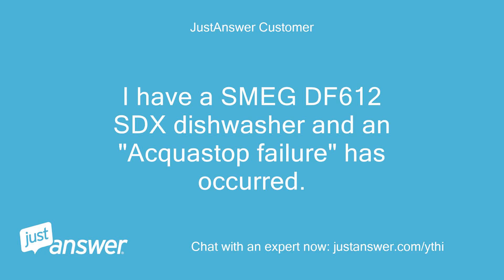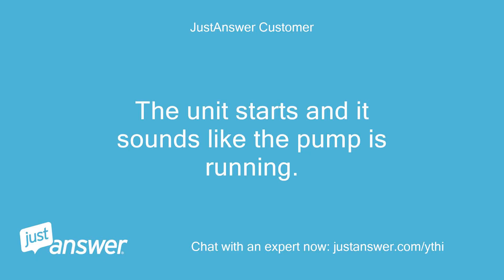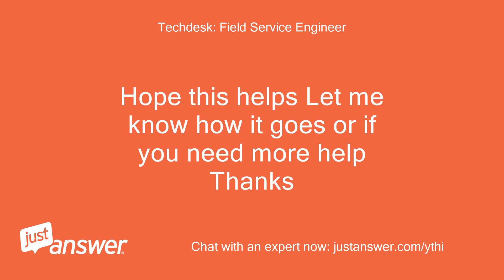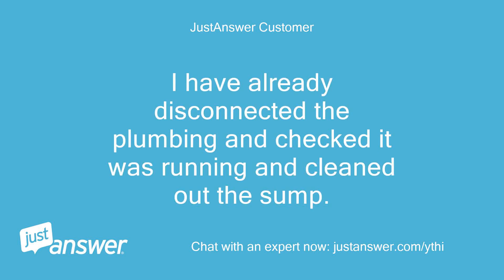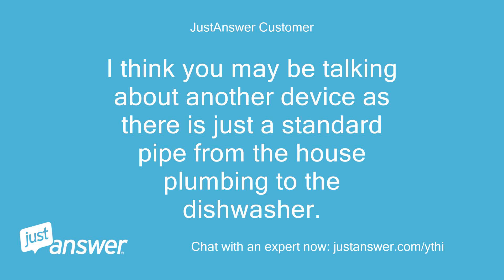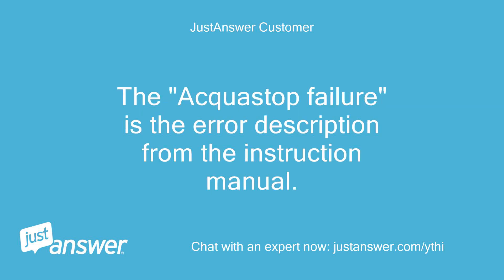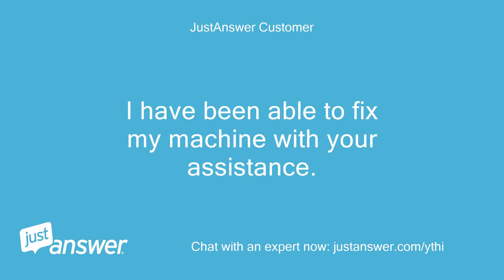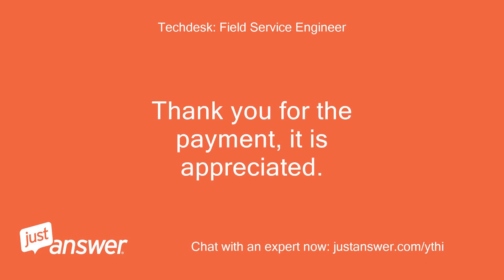I have a SMEG DF612 SDX dishwasher and an Acquastop failure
JustAnswer Customer: I have a SMEG DF612 SDX dishwasher and an "Acquastop failure" has occurred.
JustAnswer Customer: This apparently is the anti-flooding system.
JustAnswer Customer: There is no visible leaks around the unit.
JustAnswer Customer: Where do I start to identify the fault?
JustAnswer Customer: Where is the sensor and what could the cause be other than a faulty sensor?
JustAnswer Customer: Thanks Gary
Techdesk: Field Service Engineer: Hiya, Is the drain pump running all the time on the appliance?
Techdesk: Field Service Engineer: If you reset the appliance and start a new programme, what exactly happens?
Techdesk: Field Service Engineer: Thanks
JustAnswer Customer: The unit starts and it sounds like the pump is running.
JustAnswer Customer: It then stops and after a few minutes the error lights engage.
Techdesk: Field Service Engineer: Hiya, OK, thanks for that.
Techdesk: Field Service Engineer: Assuming it's the anti flood device.
Techdesk: Field Service Engineer: Unplug the appliance and take the inspection panel below the door off.
Techdesk: Field Service Engineer: Use a sponge to remove the water on the base tray.
Techdesk: Field Service Engineer: Once removed the anti flood device should reset.
Techdesk: Field Service Engineer: If it's a free standing version of the appliance, just unplug it and tilt it rearward about 45 degrees to drain the water out of the base.
Techdesk: Field Service Engineer: If the aquastop has been activated, turn the water off, take the aquastop off the house plumbing and lay it down as low as possible.
Techdesk: Field Service Engineer: Leave it for a minute or two then reconnect it.
Techdesk: Field Service Engineer: Turn the water back on.
Techdesk: Field Service Engineer: Try the machine again.
Techdesk: Field Service Engineer: Hope this helps Let me know how it goes or if you need more help Thanks
JustAnswer Customer: Sorry, no go.
JustAnswer Customer: It is still not working.
JustAnswer Customer: I have already disconnected the plumbing and checked it was running and cleaned out the sump.
JustAnswer Customer: I have done it again but no use.
JustAnswer Customer: Where is the aquastop that you suggest I disconnect?
JustAnswer Customer: I have checked the filter on the inlet pipe.
JustAnswer Customer: Thanks
Techdesk: Field Service Engineer: Hiya, If the machine is fitted with an aquastop it will be a lump on the end of the fill hose.
Techdesk: Field Service Engineer: It will be the item you screw onto the house plumbing point.
JustAnswer Customer: I think you may be talking about another device as there is just a standard pipe from the house plumbing to the dishwasher.
JustAnswer Customer: The "Acquastop failure" is the error description from the instruction manual.
Techdesk: Field Service Engineer: Hiya, Sorry, an aquastop is an actual device and your user manual refers to it.
Techdesk: Field Service Engineer: However, in the user manual, directly under the misspelled Acquastop, it does state the anti flood device has been activated, which is what I said in my initial answer.
Techdesk: Field Service Engineer: Have another look in the base.
Techdesk: Field Service Engineer: The anti flood device is attached to the base panel and you'll see a thin tube attached to it.
Techdesk: Field Service Engineer: Check to see if the polystyrene float has risen, activating the microswitch.
Techdesk: Field Service Engineer: If it has, there's water there.
Techdesk: Field Service Engineer: It doesn't take a lot of water to activate it.
Techdesk: Field Service Engineer: Let me know what you find.
Techdesk: Field Service Engineer: Thanks   Fred Bloggs   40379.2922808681
JustAnswer Customer: Thank you for the information.
JustAnswer Customer: I have been able to fix my machine with your assistance.
JustAnswer Customer: For your information, I lifted the dishwasher 45 degrees back and dropped the pan as I found it has clips that hold it up.
JustAnswer Customer: I then found the floatswitch as suggested and activated/deactivated it rapidly.
JustAnswer Customer: I then successfully restarted the machine.
JustAnswer Customer: There was no water in the pan so it may have been dust or the water has dried up.
JustAnswer Customer: Thanks again.
Techdesk: Field Service Engineer: Hiya, Thanks for letting me know how it went.
Techdesk: Field Service Engineer: Glad you got it going again.
Techdesk: Field Service Engineer: Thank you for the payment, it is appreciated.